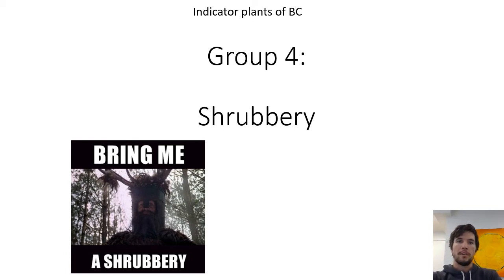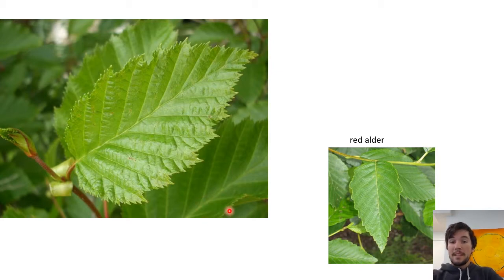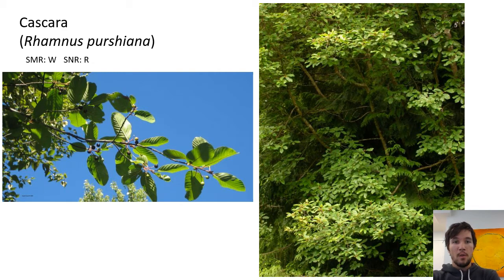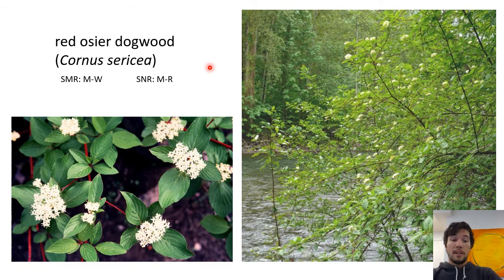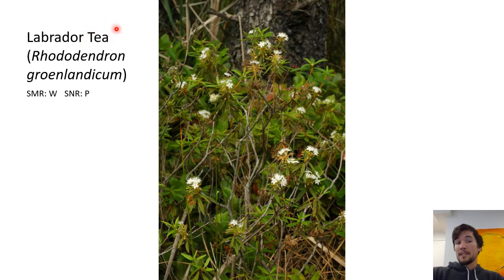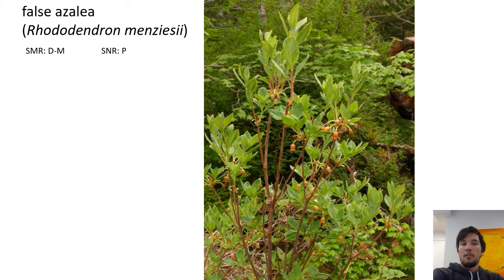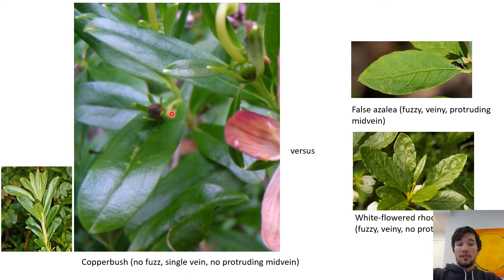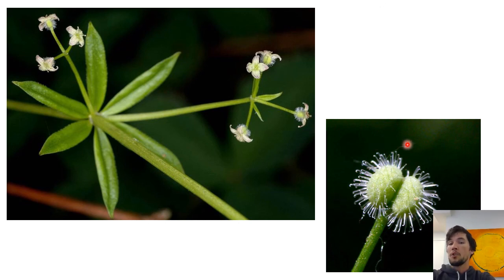Group 4: Shrubbery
Brought you some shrubbery (i.e. understory plants which produce wood).
--Species--
Sitka alder (Alnus sinuata) - 1:48
Cascara (Rhamnus purshiana) - 6:12
Red osier dogwood (Cornus sericea) - 11:00
Labrador tea (Rhododendron groenlandicum) - 15:54
White-flowered rhododendron (Rhododendron albiflorum) - 19:03
False azalea (Rhododendron menziesii) - 20:55
Copperbush (Elliottia pyroliflora) - 23:34
Sweet-scented bedstraw (Galium triflorum) - 26:50